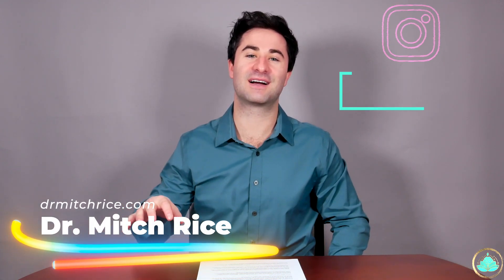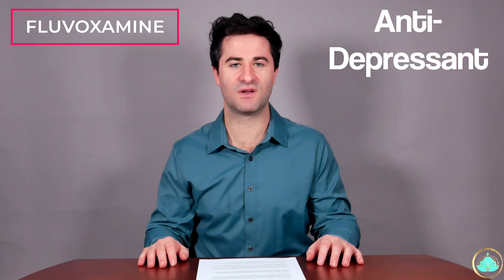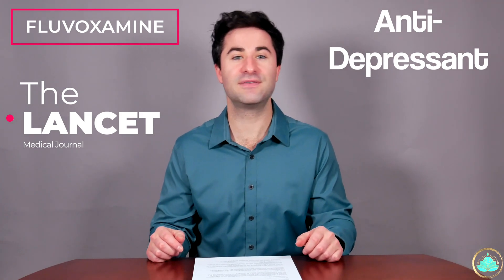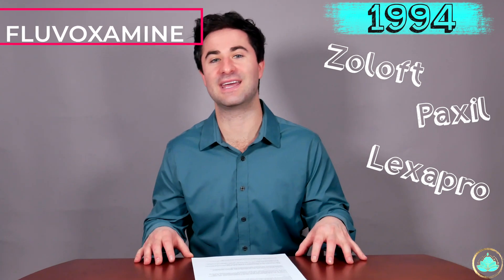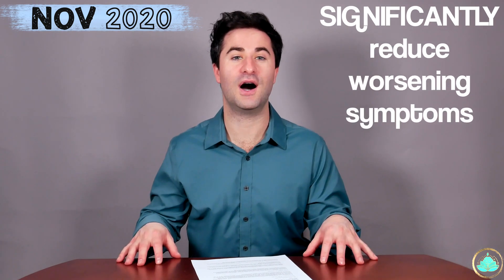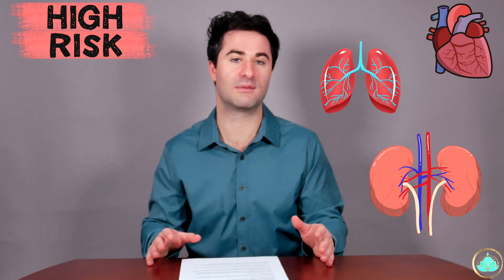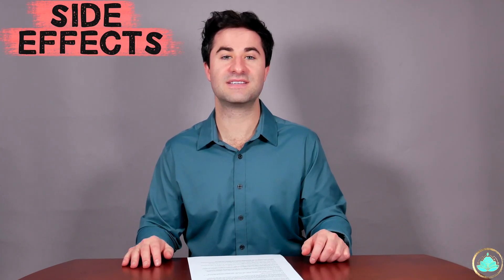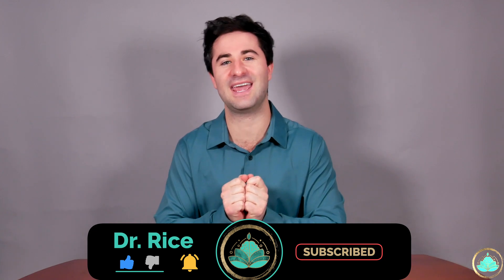Fluvoxamine - A $5 Antidepressant That Fights COVID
⏩ TIMESTAMPS
What is Fluvoxamine? 01:06
Fluvoxamine Mechanism 01:33
Fluvoxamine literature 02:33
Fluvoxamine & Good News 04:47
Side effects 05:04

Fluvoxamine is a CHEAP & SAFE medication that can be used to lower risk of worse outcomes with COVID by 30%!